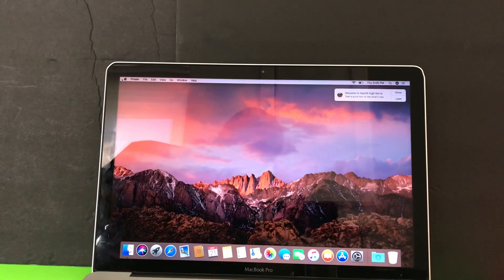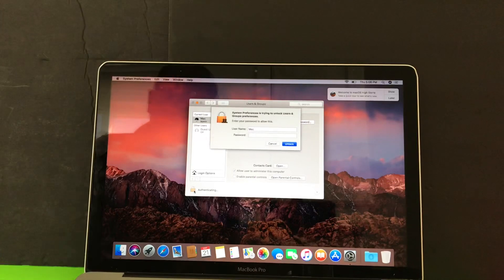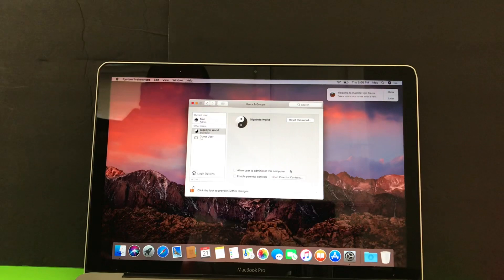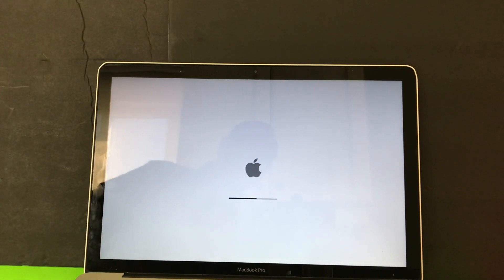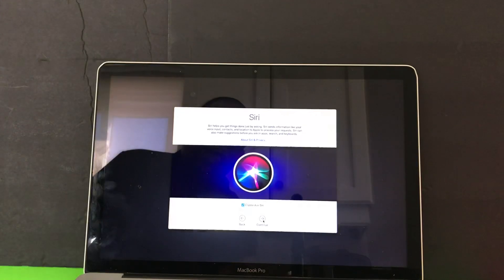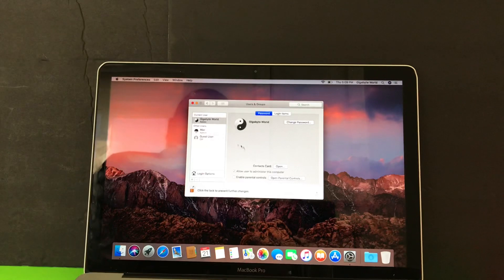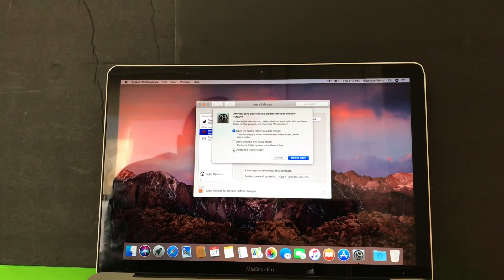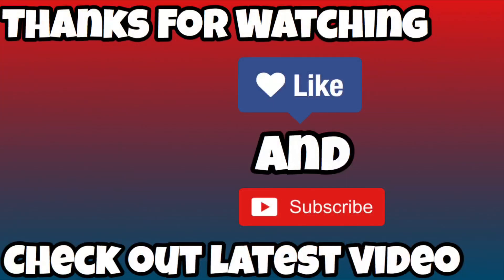HOW TO DELETE ADMIN ACCOUNT ON MAC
Here is a quick step by step tutorial on

How to delete  or add an admin account  on Macbook
Will  work for any macboook air pro imac.